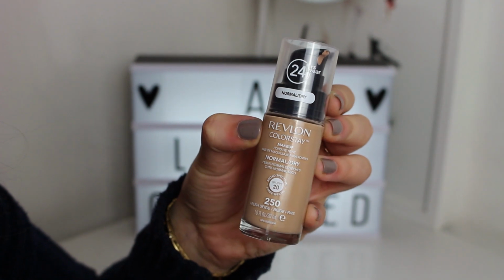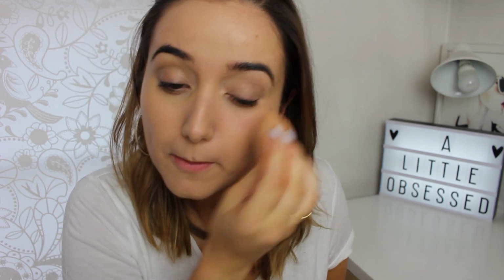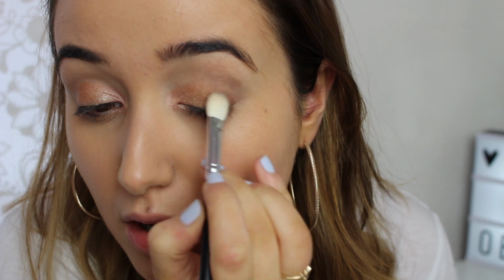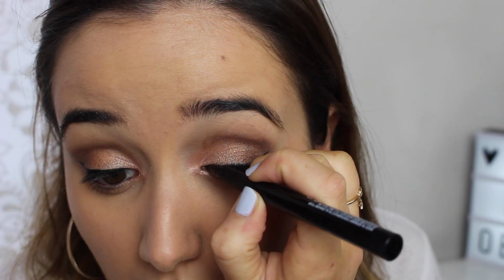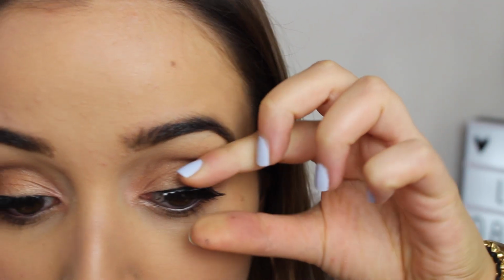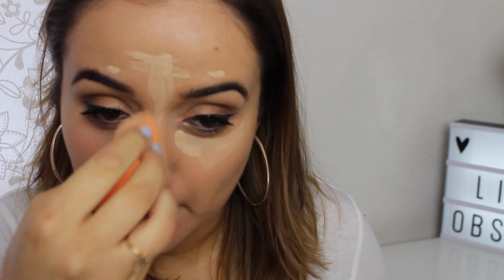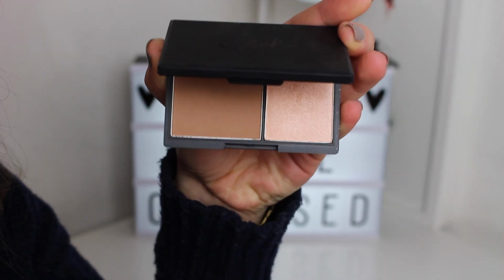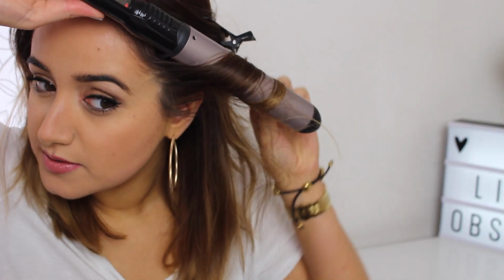Everyday Drugstore Makeup | A Little Obsessed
Hi everyone! I hope you are all well and enjoyed todays video. I'm still have a bit of a cold as you might be able to tell from my voice, please excuse that!